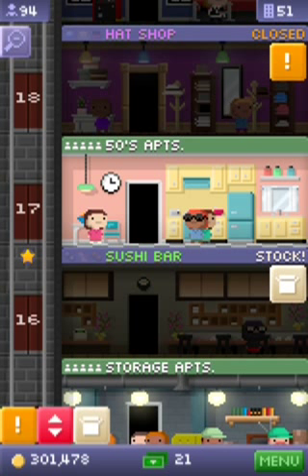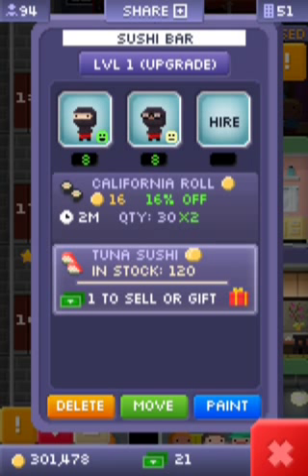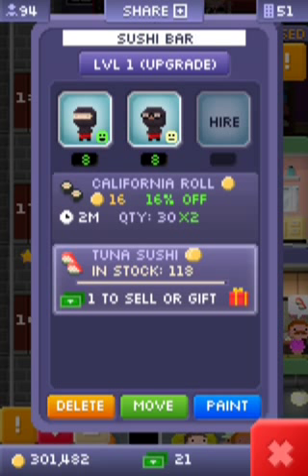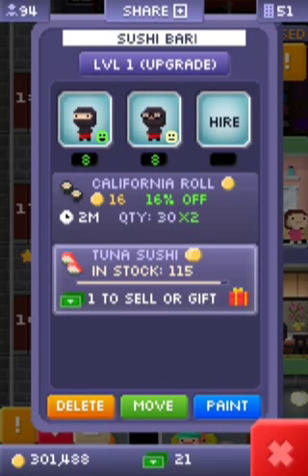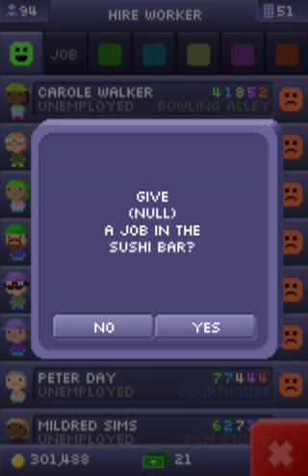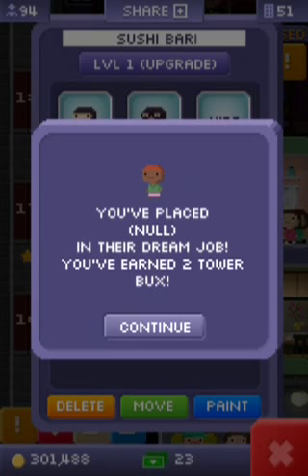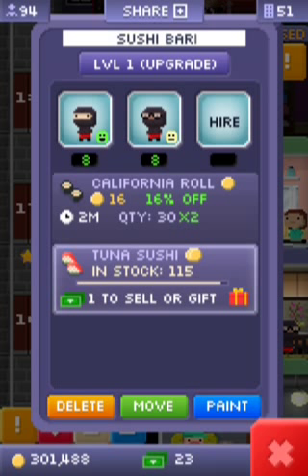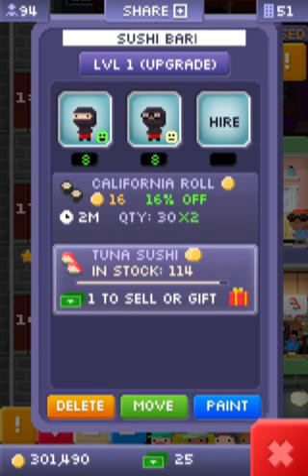How to get tiny tower bucks without changing time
This is my first time using a screen recorder so comment on if you like it